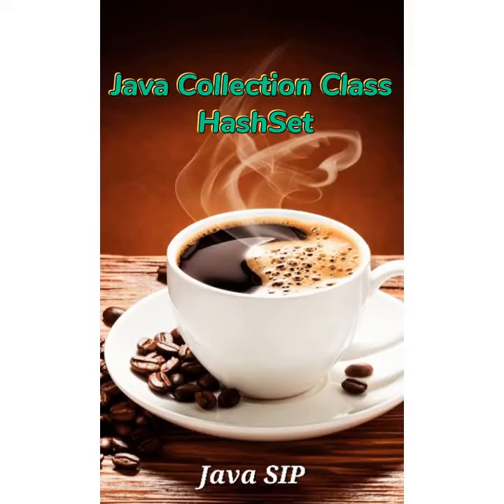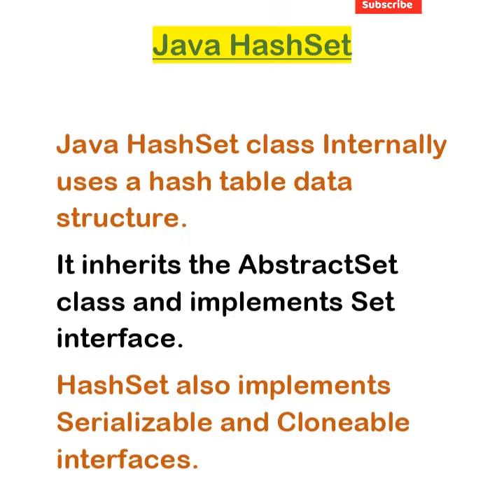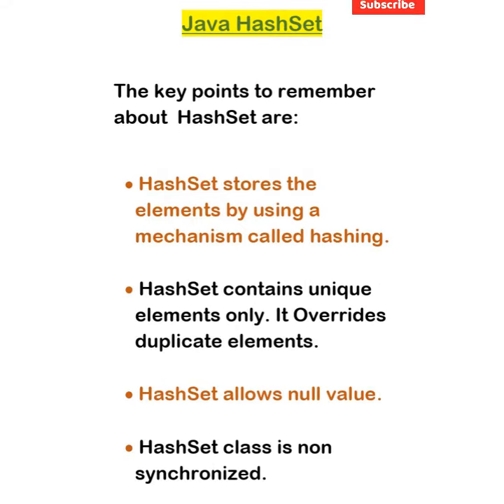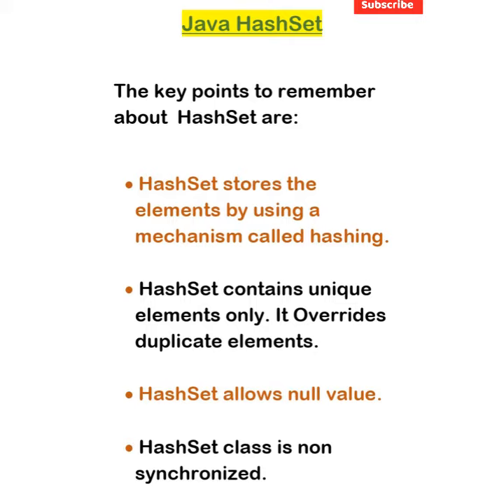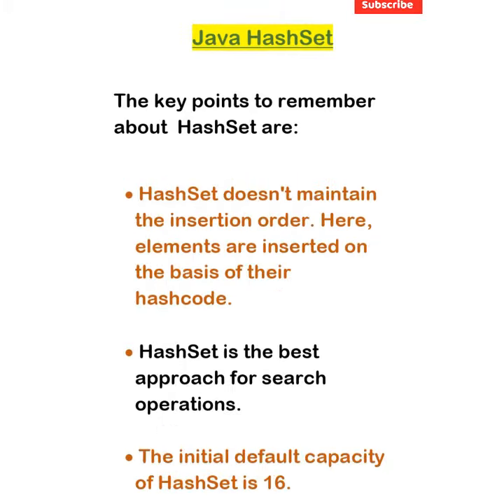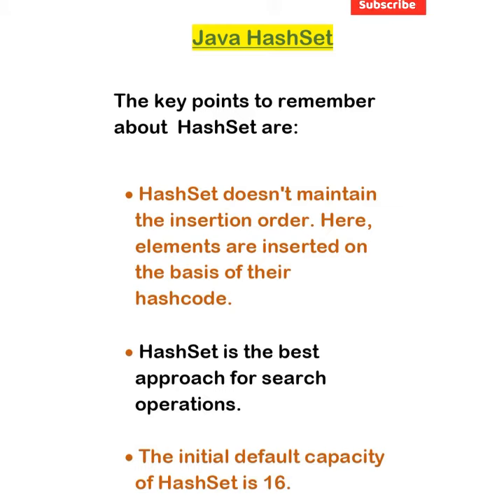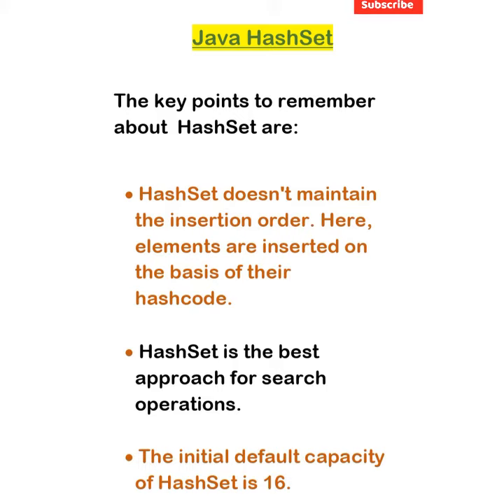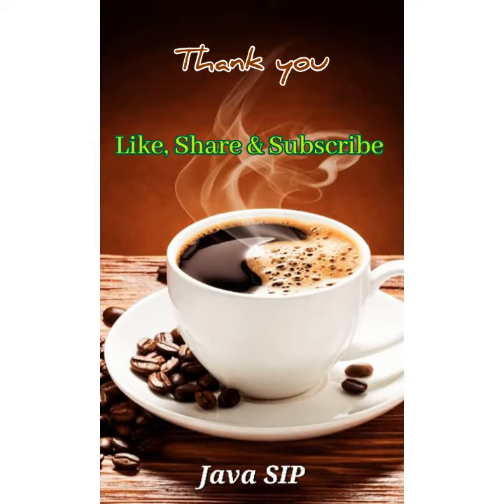Java Collection Series - HashSet | Simple Short Explanation | Easily understandable ‎@Java SIP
Java Collection Series - HashSet ‎@Java SIP